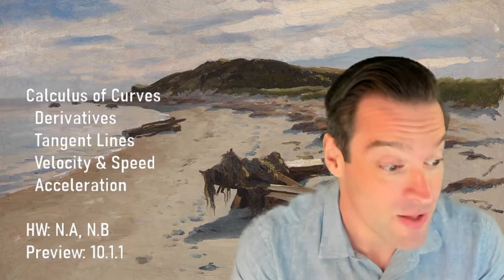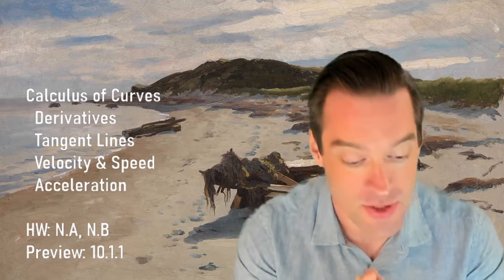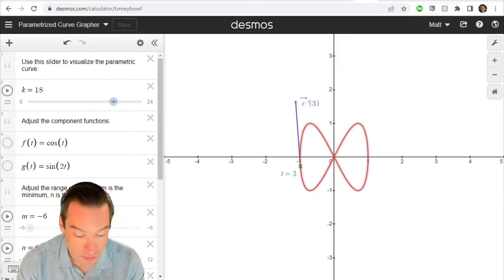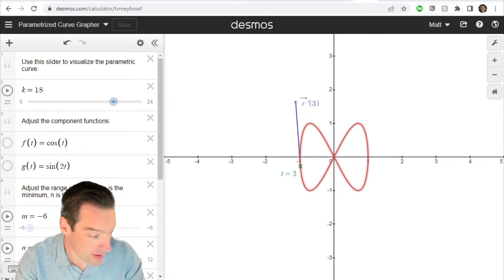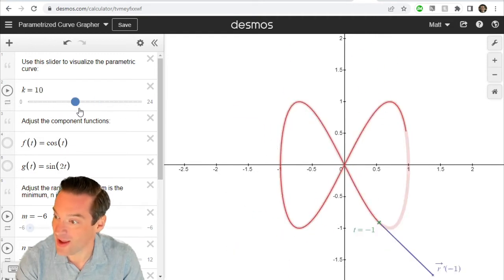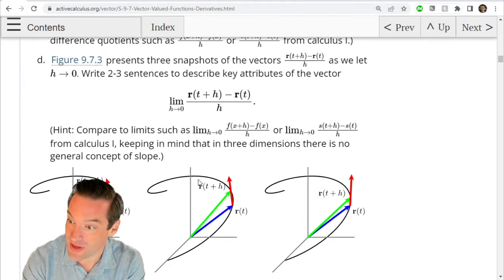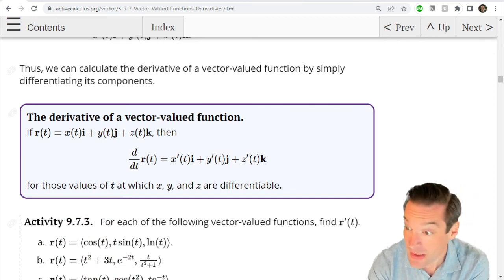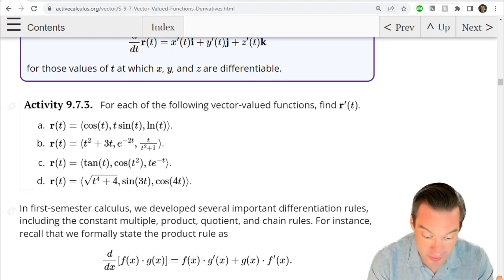261.9.7.1 Derivative of a Vector Valued Function